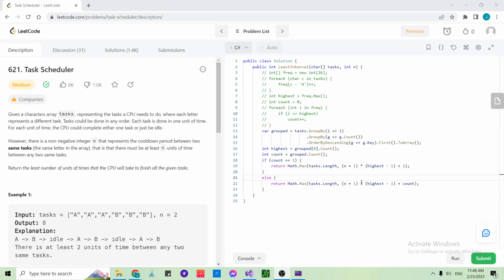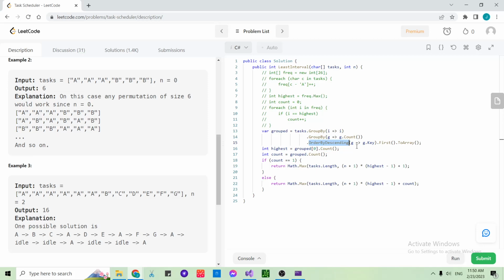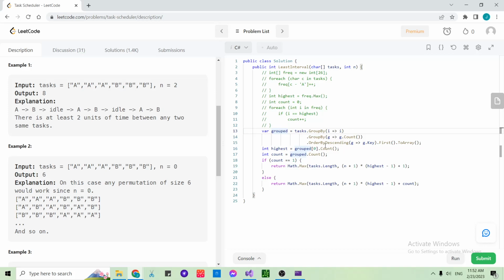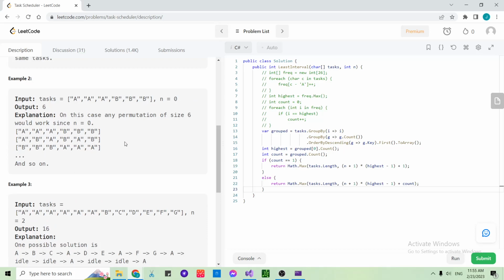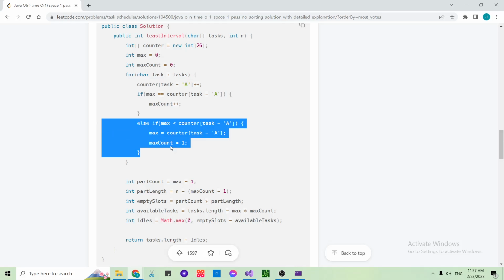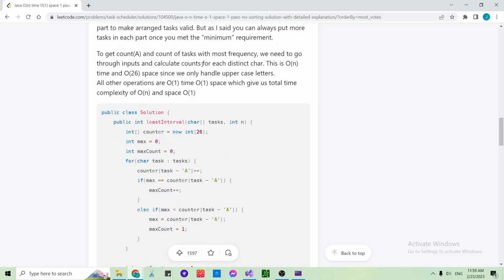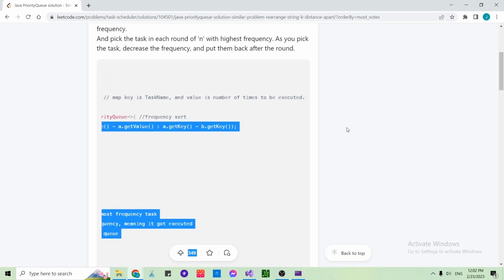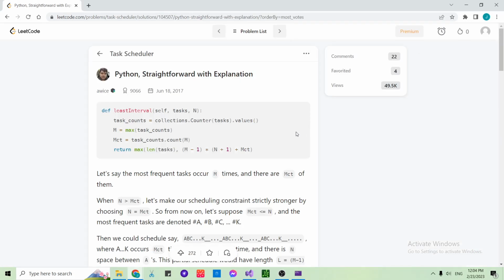LeetCode 621. Task Scheduler - LIVE coding & thought process (Part 2)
Recorded my entire process of solving a new LeetCode problem, trying to think out loud, and then optimizing my initial solution. In the part 1 video, I solve the problem live and analyze time and space complexity. This is part 2 where I refactor and look at other solutions.